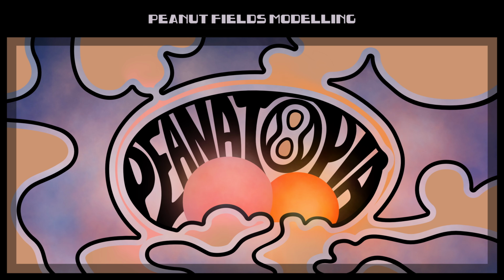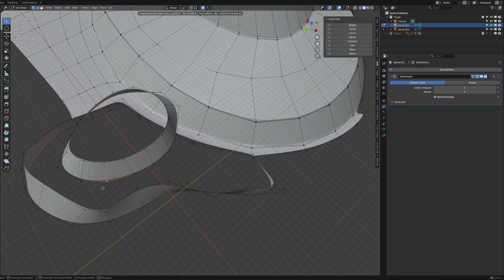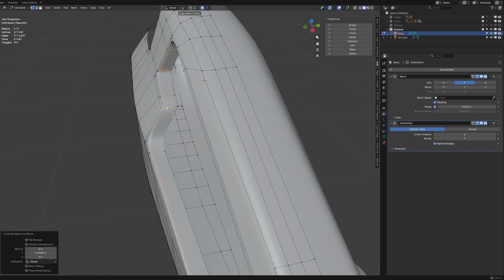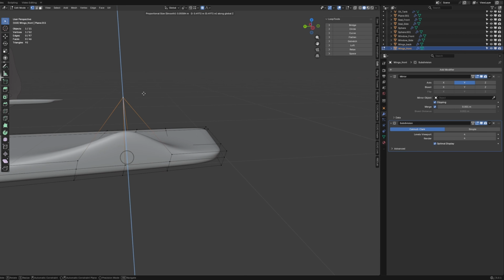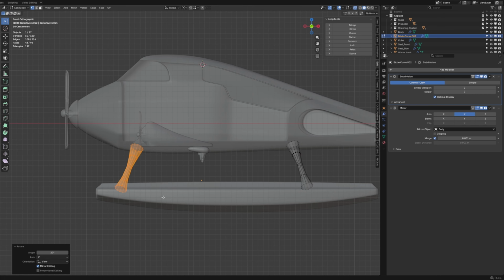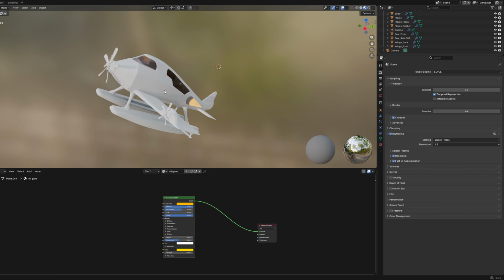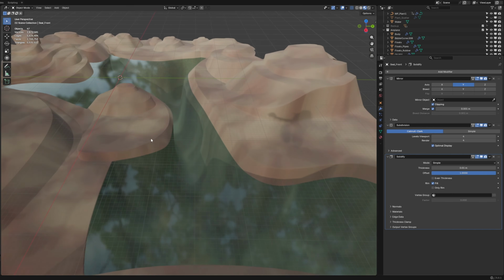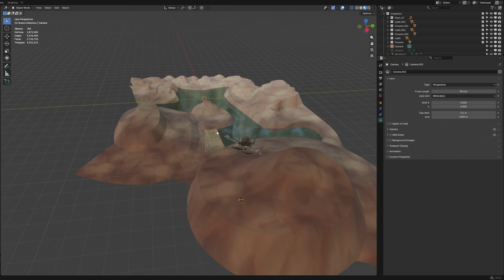CONCEPT ART TO 3D: Peanut fields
Starting to create the peanut fields in 3d. At first i model the hills including the lake to get a basic version of the landscape. Than I continue with building the plane. Finally I add a few test shaders to get a first impression of how this scene could look in 3d.